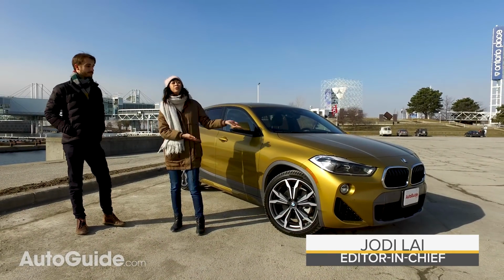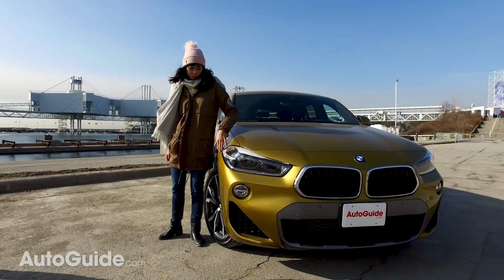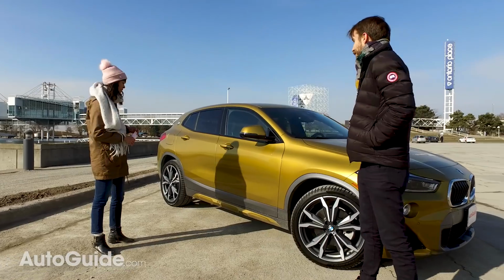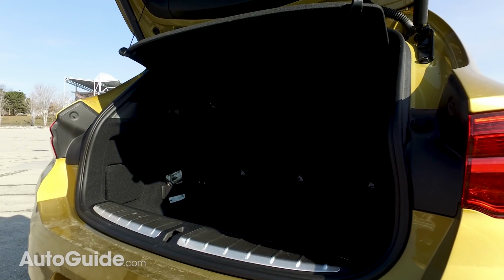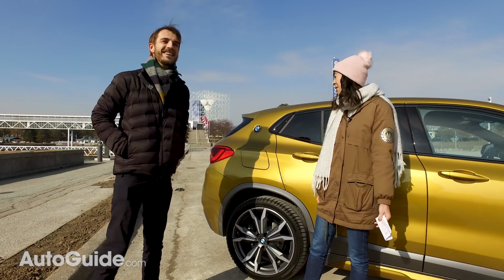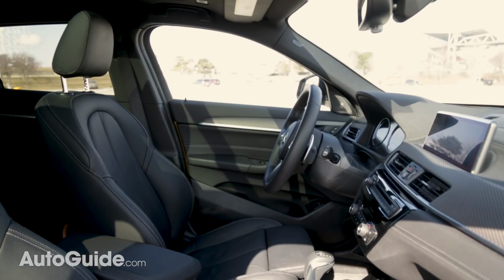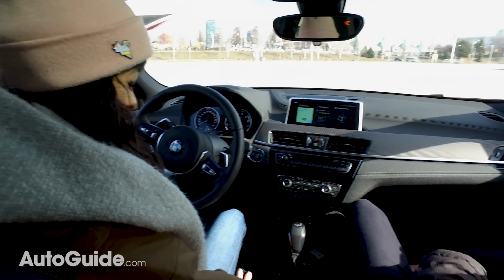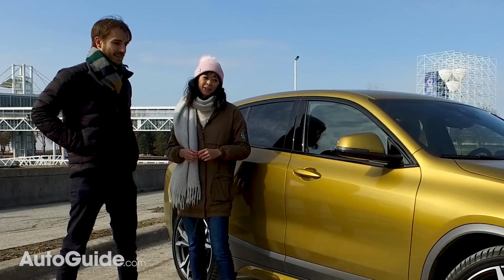2018 BMW X2 Review and Live Walkround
The 2018 BMW X2 is a funky new luxury crossover that surprised us by being legitimately fun to drive. Join Jodi Lai and Sebastien Bell as they discuss what they like and don't like about this new CUV. This was broadcast live on Facebook so they could answer viewer questions. Video by: Brett Colpitts.